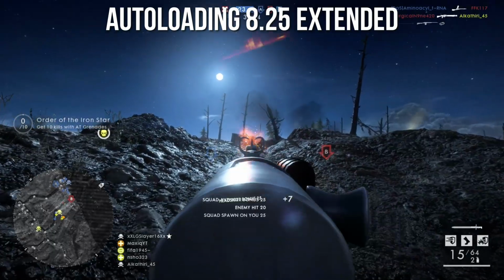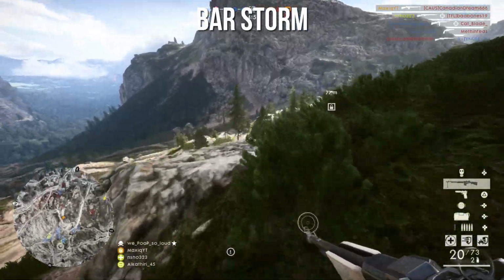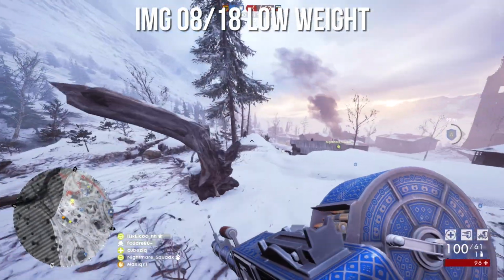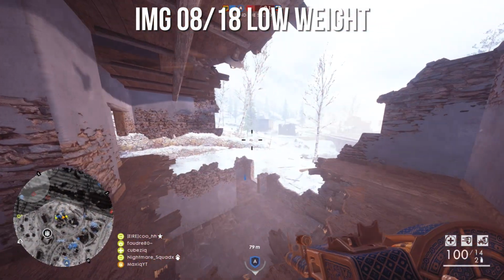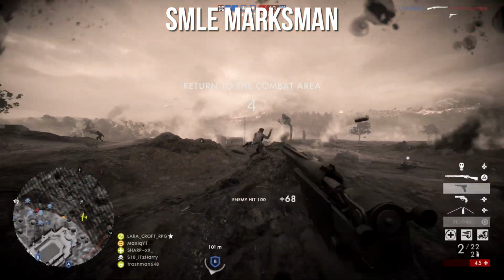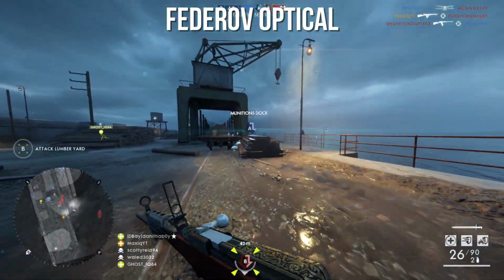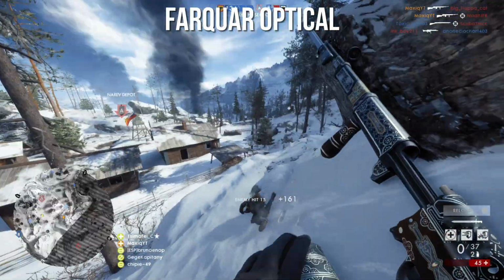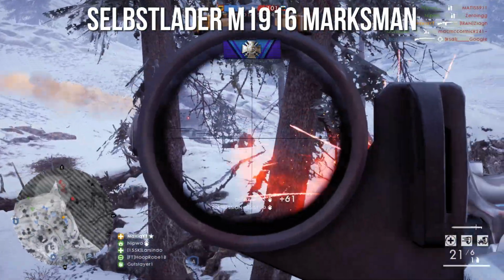Battlefield 1 Top 10 BEST Weapons! (UPDATED 2024)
I only Play shooters Mainly Battlefield Games. Hope you enjoy your stay!

***TIER 5***
Mr_KasT79, proLegion Gavin, jan, Ilicitano1975, II-Nobody_asked-II, DTC058, Twenty6 Silent32, CombatMedAres, Dallas, Denali, James Dorame, PROPER_CANADIAN
***TIER 4***
TheDisabledMachine, MzudemS, JayFz8, Ricekrispysbfbed, somwhere, starwatcher73, Kevon Eason, Devin Lidberg, Wicked gaming
**TIER3***